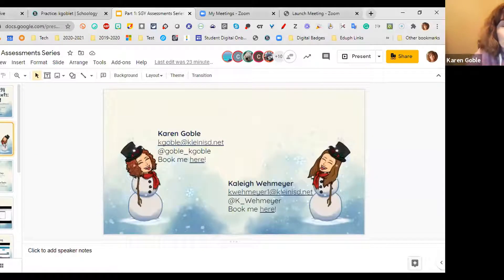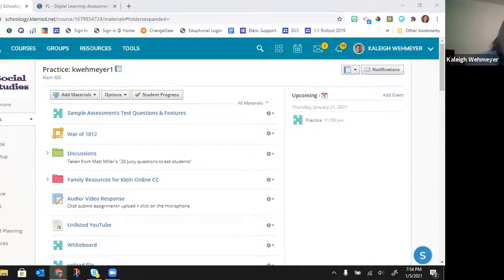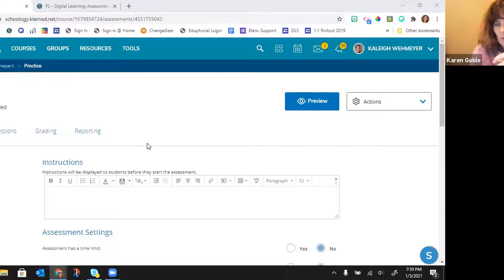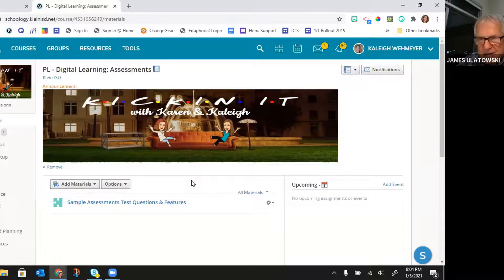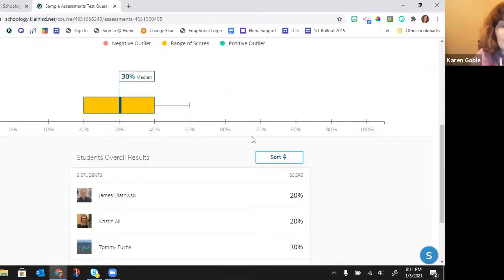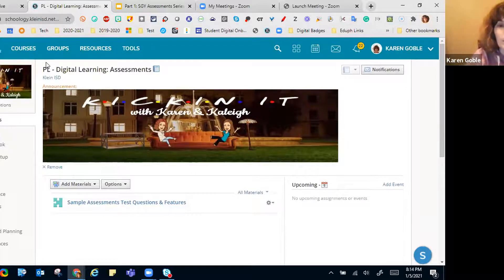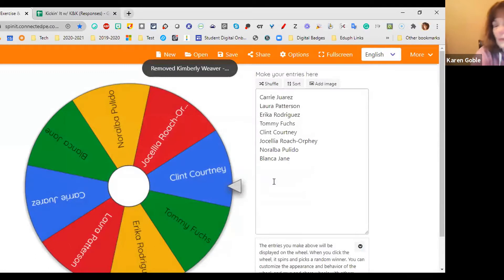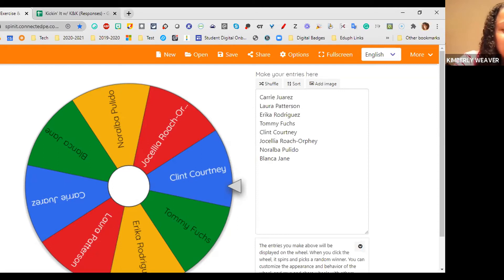Schoology Assessment Series: Part 1